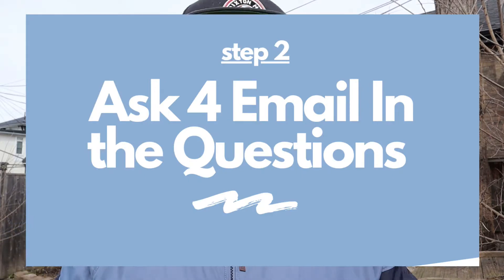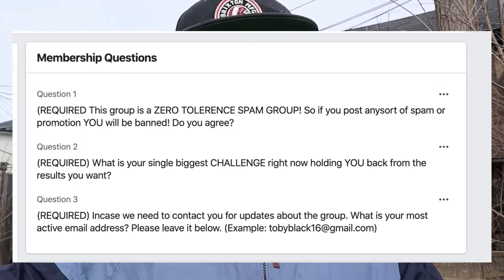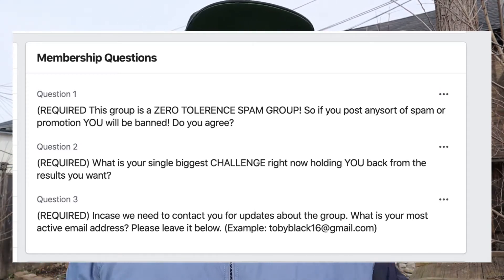How To Make Affiliate Sales Using A Free Facebook Group!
Links Mentioned In The Video:
➡️Free 14-Day Trial of ClickFunnels:

➡️Learn how YOU can earn $3,000 per sale leveraging an 8Billion Dollars per year industry:

Hey hey Affiliate Marketer!

Todays video is gonna be EPIC!

Facebook groups can be so powerful. Today I share 3 "MUST DO'S" when you set up a Facebook group to make affiliate sales.

So you get notified when our new training videos, content and tutorials get released each week.

Speak soon

Toby

I have a 90 day killer copy challenge you can access inside our free group on Facebook here:

I love helping our community and audience out, and will always make it a priority to get your questions answered.

How To Create Viral Videos That Demand Attention And Get Leads In Minutes!

Secret Key Ingredient To Make Sales Without Pitching or Selling!

Social Media Marketing Made Easy | 8 Easy Daily Steps Revealed!

SOME SIMILAR VIDEOS AVAILABLE:

💸Become a Copywriter: Our Top 13 Secrets For Magical Words That Convert Sales Like Wild Fire